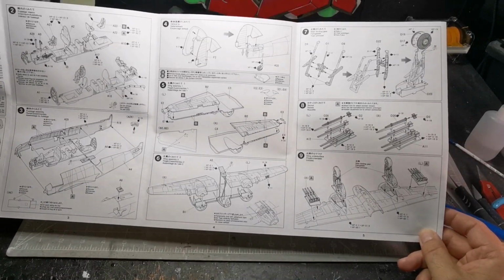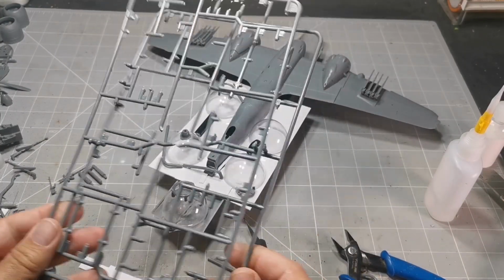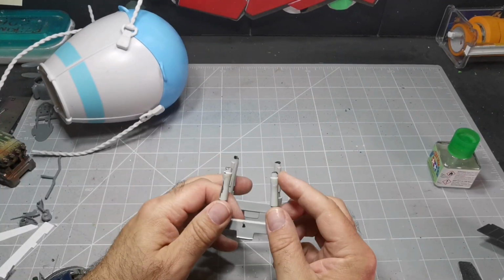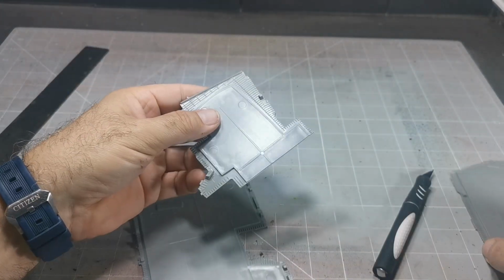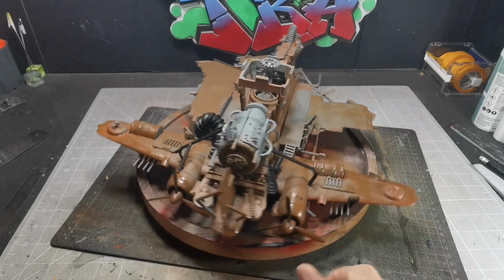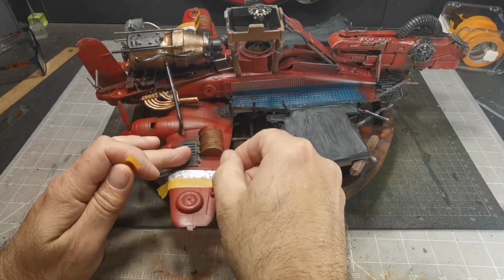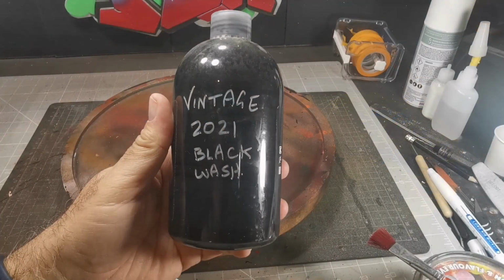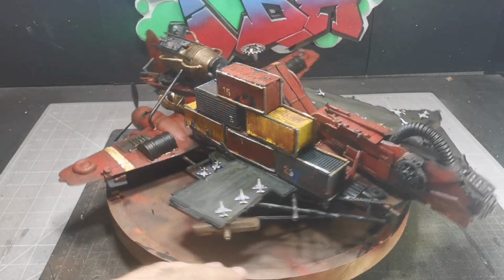World building a Spacestation for my Star Wars Dark Universe.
Hi, my name is Aaron and I'm a none professional kitbasher who likes to make things out of old toys and model kits.

In this build, I kitbash a Spacestation called Noah for my Star Wars Dark Universe world.

Also, can you name my rotary tool as most of my tools have names.

I have a new membership if you fancy helping the channel check it out. Perks will be worked out shortly. But the first is you get to see builds 24 hours before general release.

This video was used with the premium kinemaster video editor available on apple and Google play stores.